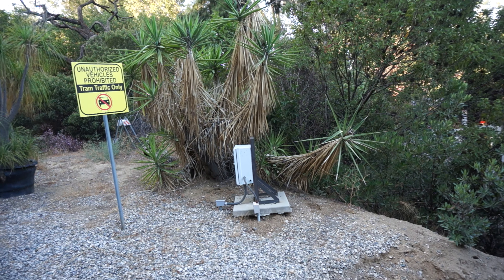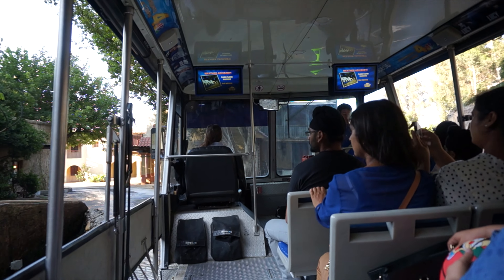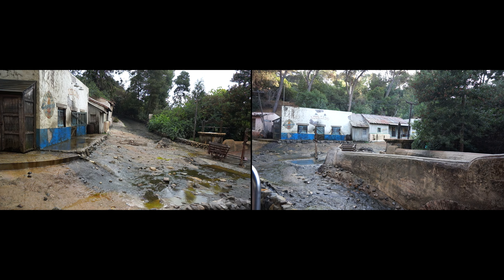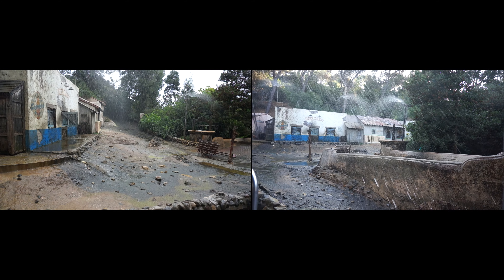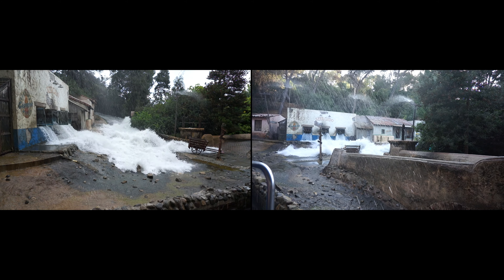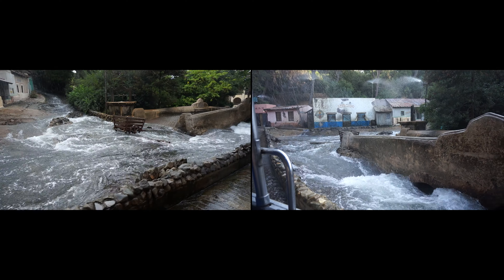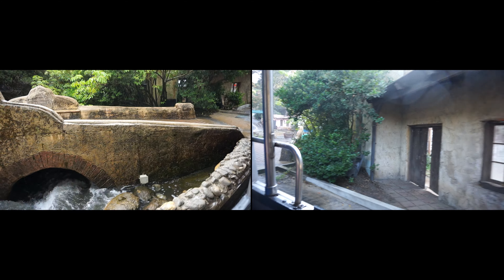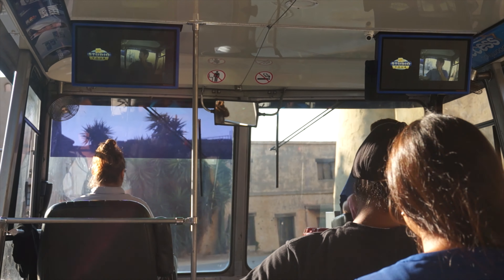Flash Flood on the Studio Tour - Complete Experience - Universal Studios Hollywood (4K)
A multiangle video of the Flash Flood animation on the Studio Tour at Universal Studios Hollywood.